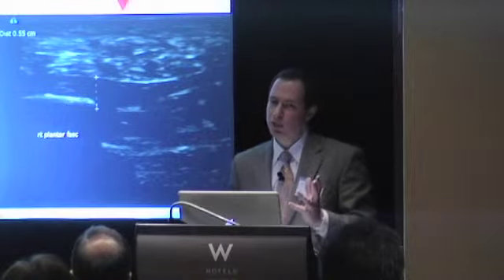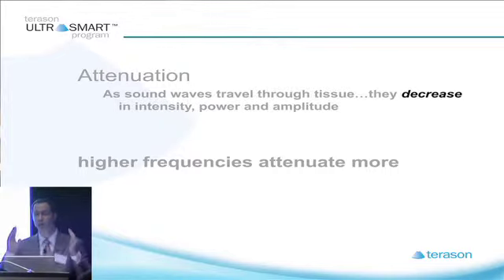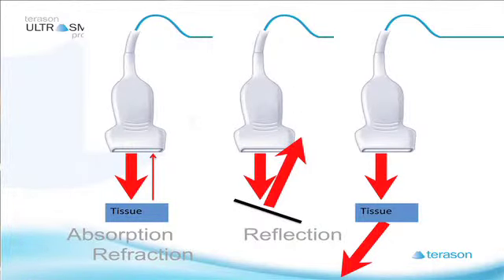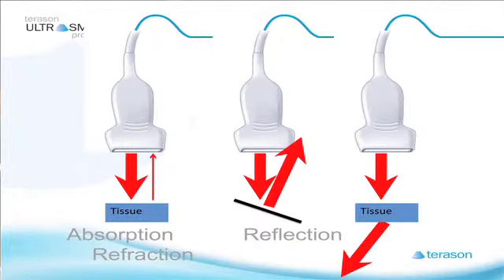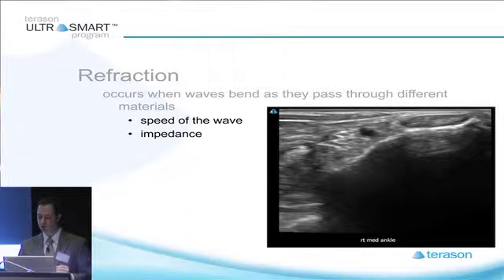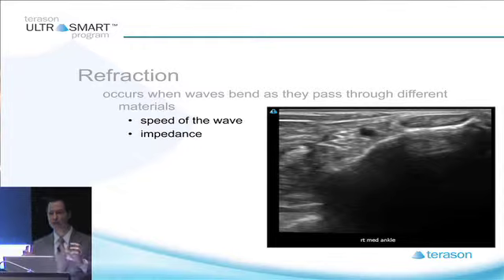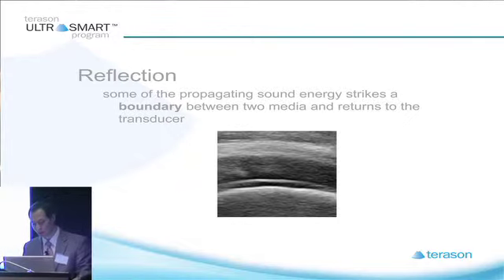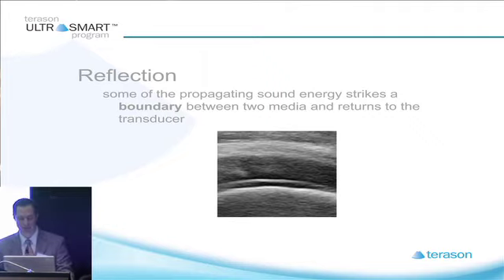Terason's MSK Ultrasound Basics with Dr. Visco: Part 2 of 8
Dr. Visco discusses the physics of ultrasound: absorption, attenuation, refraction and reflection.